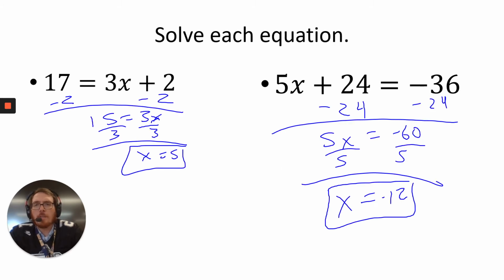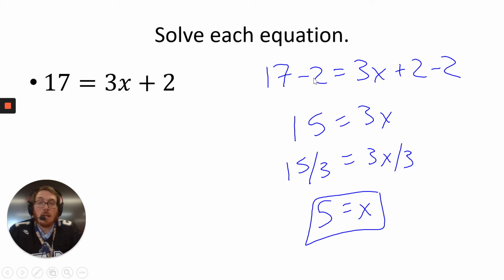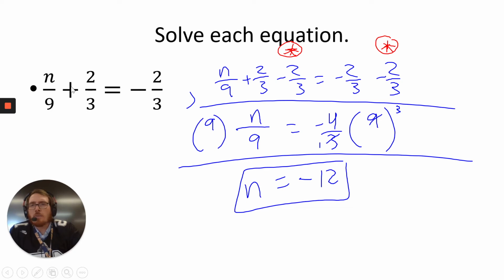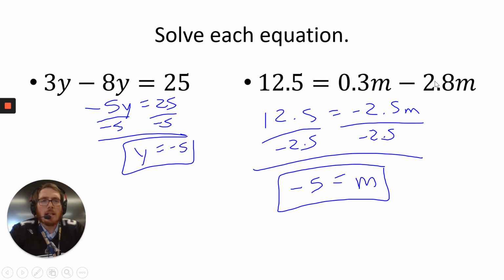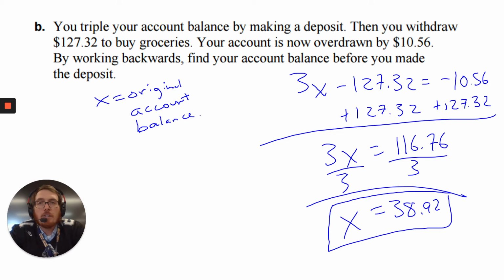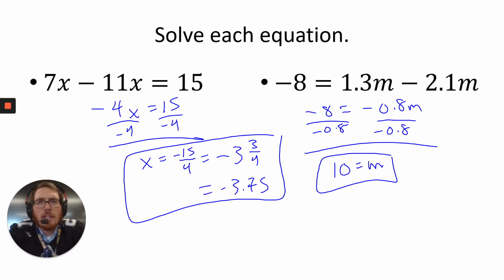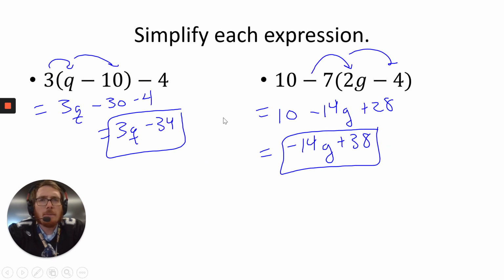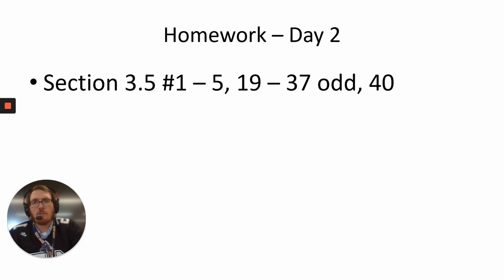Math 7 - Section 3.5 - Solving Two-Step Equations - Day 2